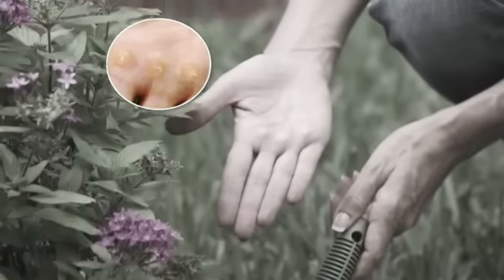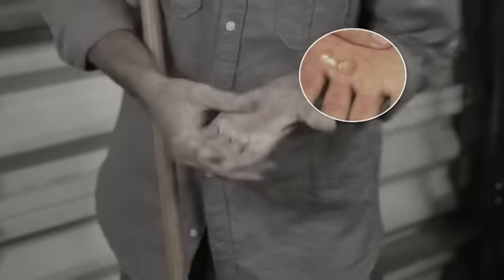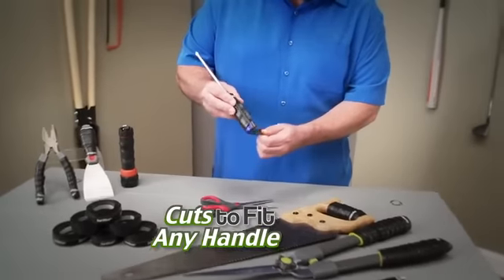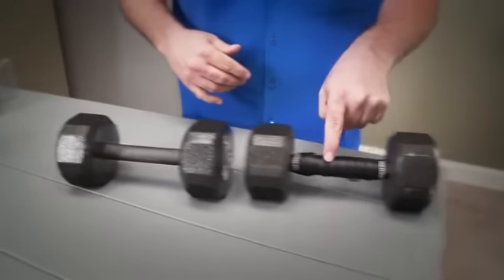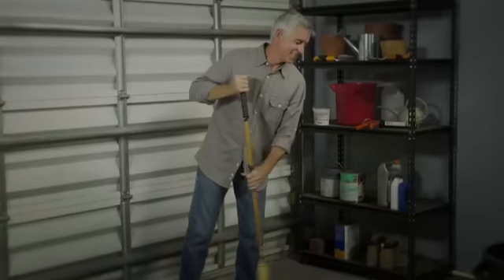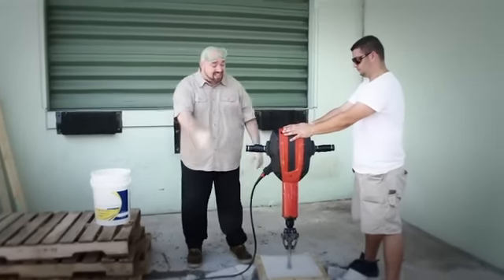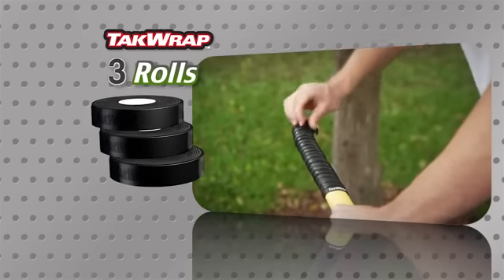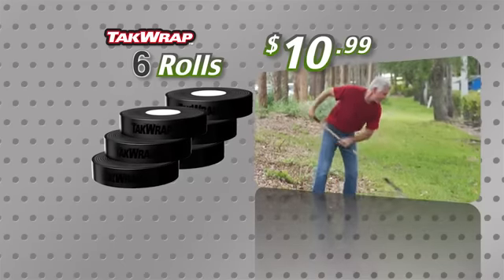Tak Wrap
Shock Absorbing Grip Tap